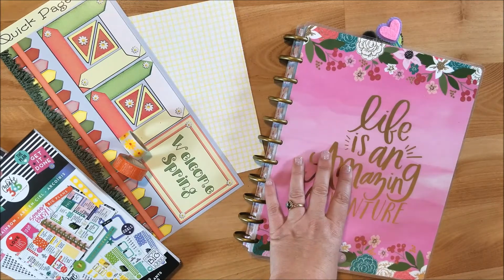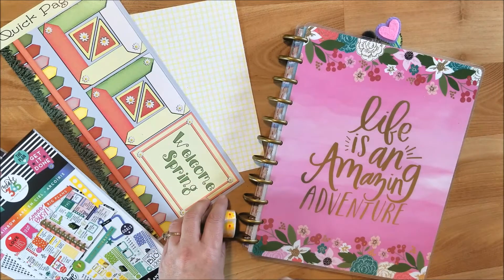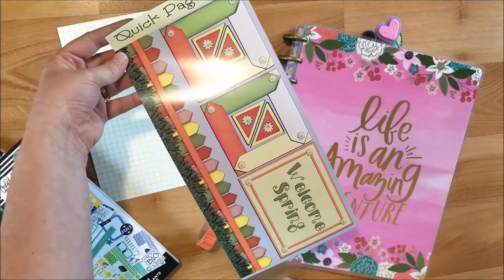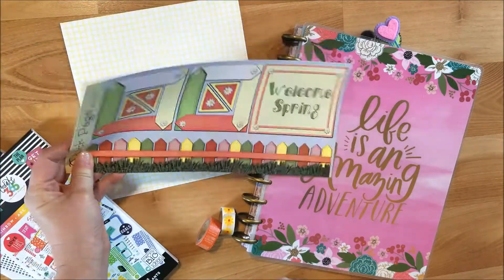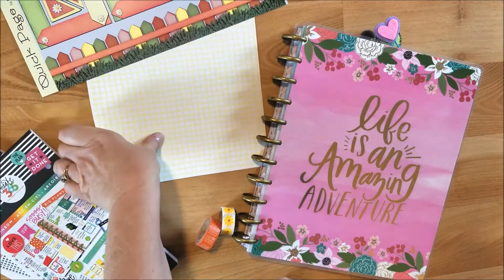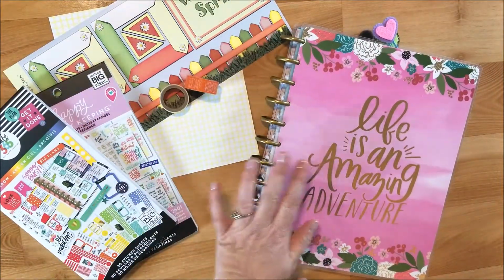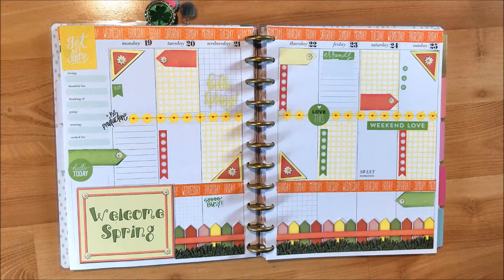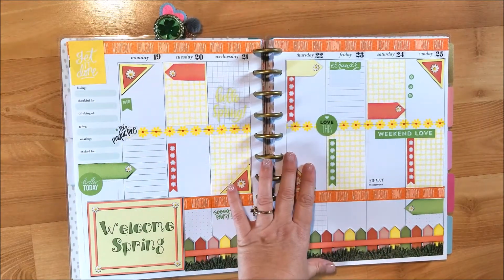Plan With Me: Spring: March 19th-25th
Today I am using a Storytellers cut apart sheet for a spring spread for this week.

Project Supply Links:
Big Happy Planner